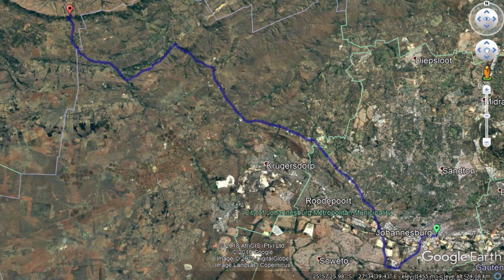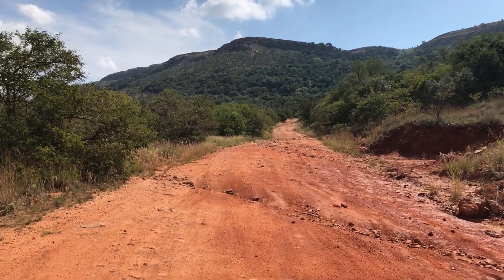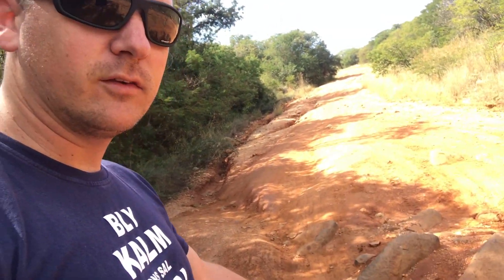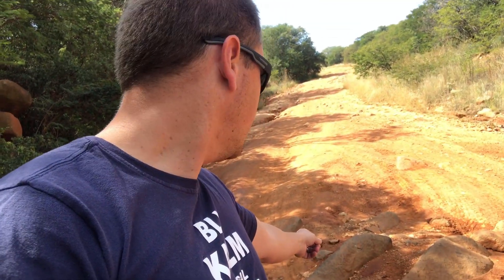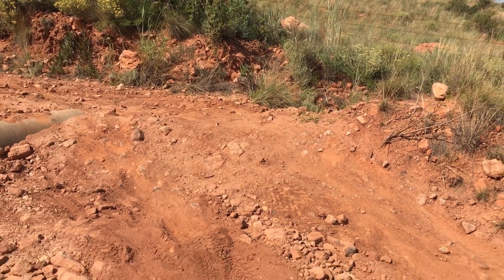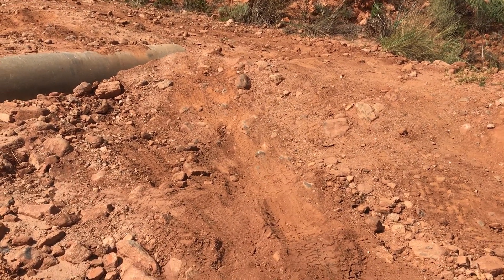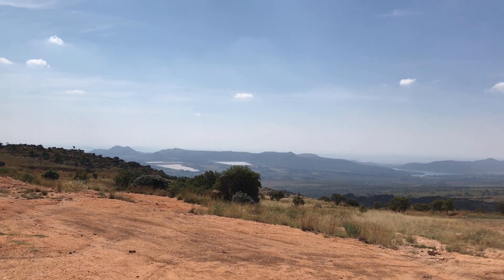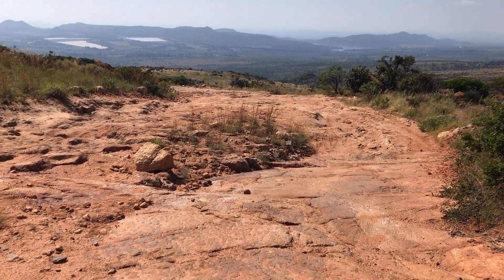Breedtsnek Pass - Is this actually a public road? Do you need a 4x4?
Driving Breedtsnek Pass with the Toyota Fortuner.  This pass is also sometimes referred to as Maanhaarrand.  This is a public road, but you will need a vehicle with high clearance.

This is not very technical, but I would recommend using 4x4 functions at certain section to prevent wheel spin and damaging the road.